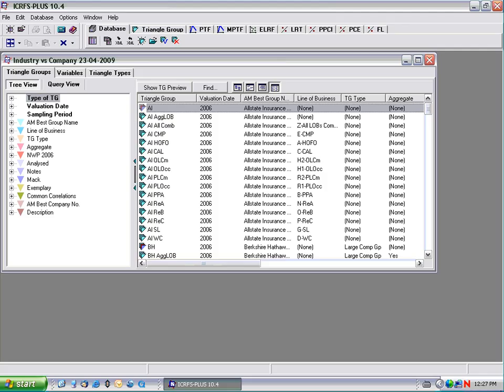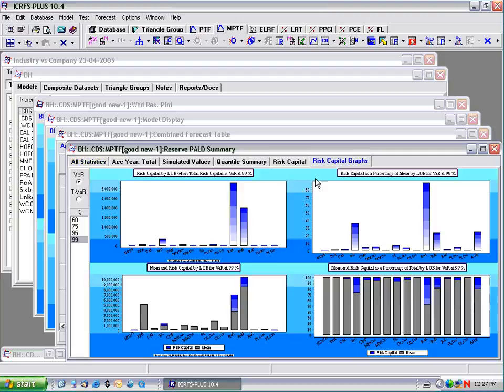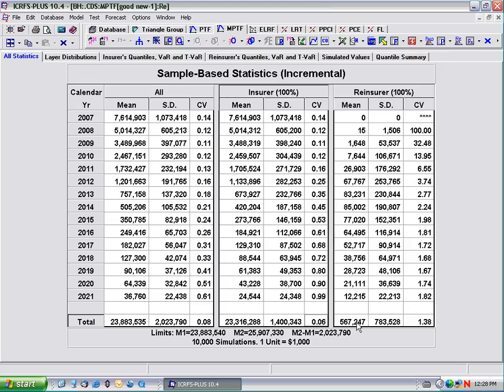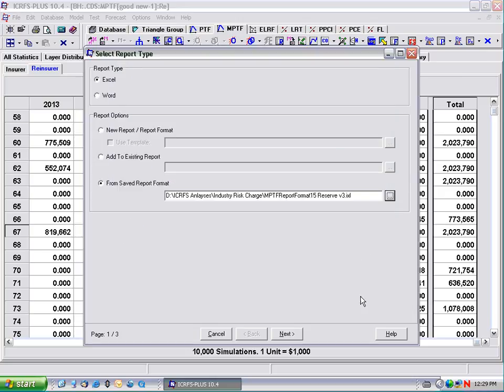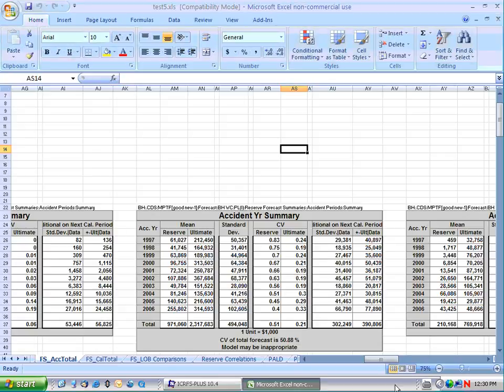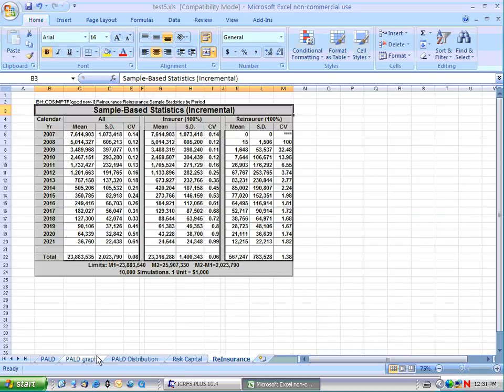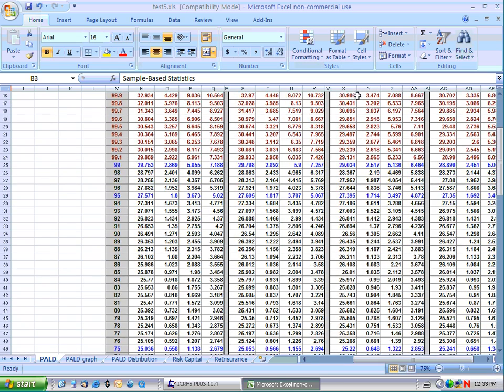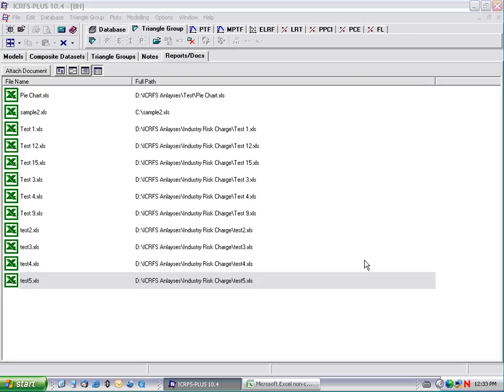Excel based Report for Berkshire Hathaway (a Company Wide Report)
A report is generated in Excel for Berkshire Hathaway using a report template that exhibits reserve summaries for the aggregate across all LOBs and each LOB by accident year and calendar year. Capital allocation tables and graphs are also given for specific VaR.